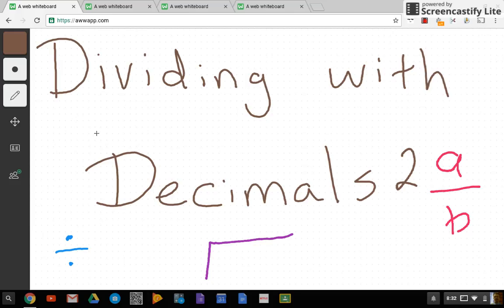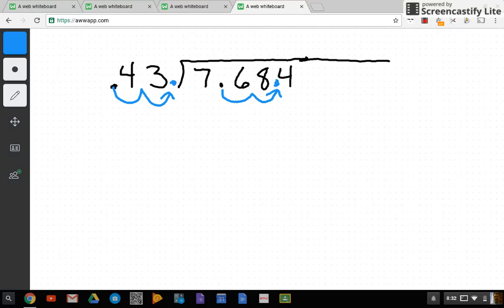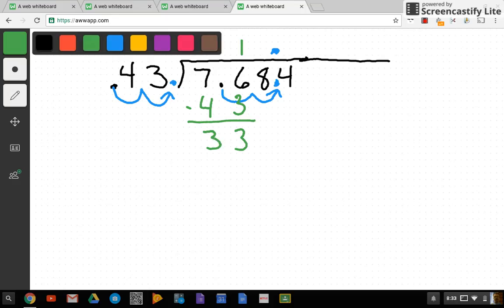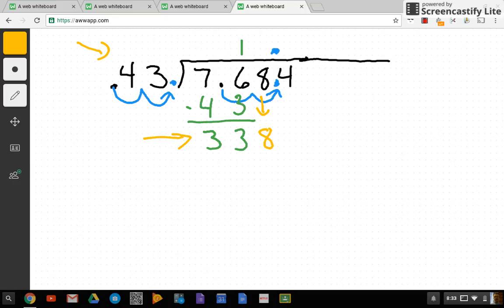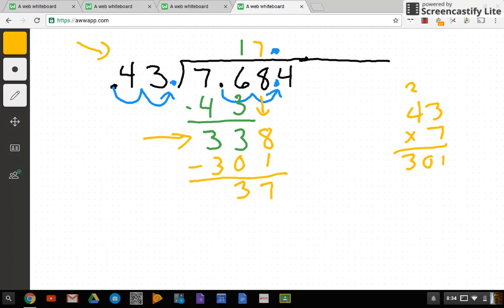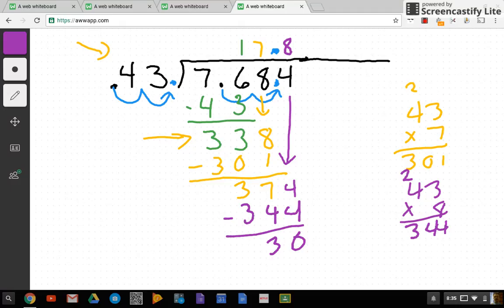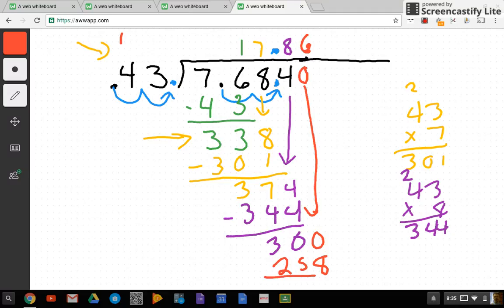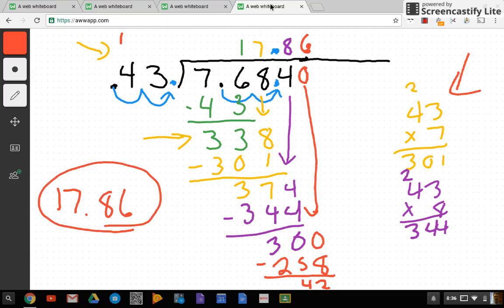Dividing Decimals 2